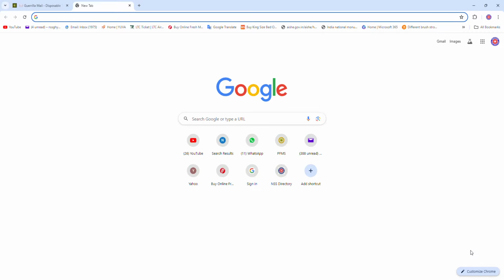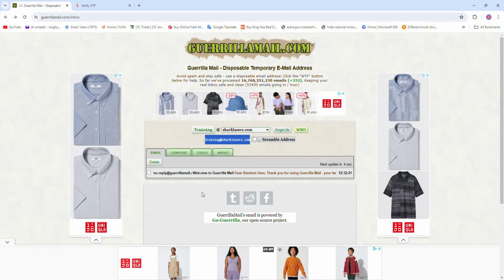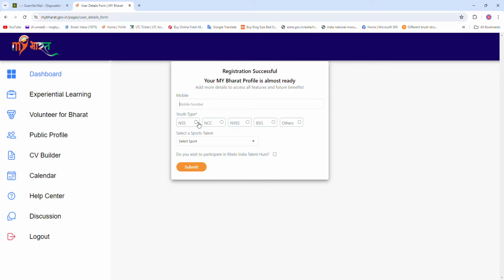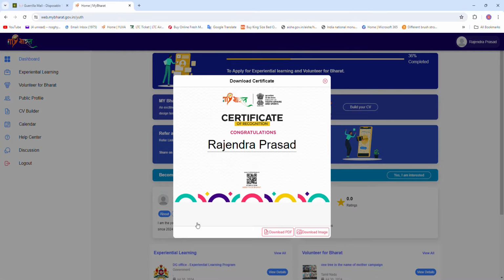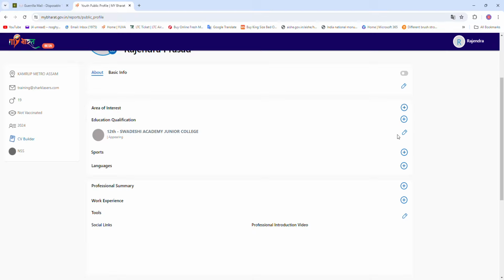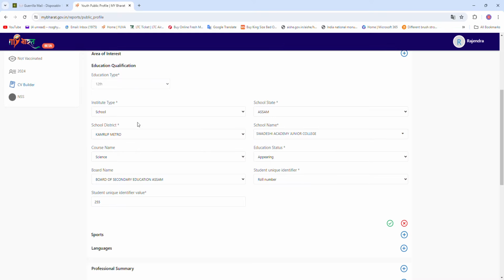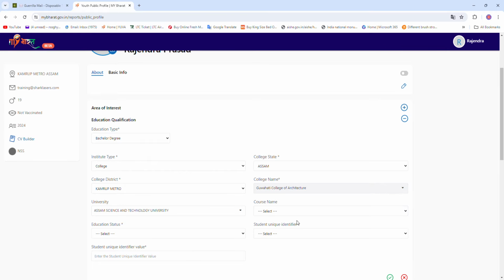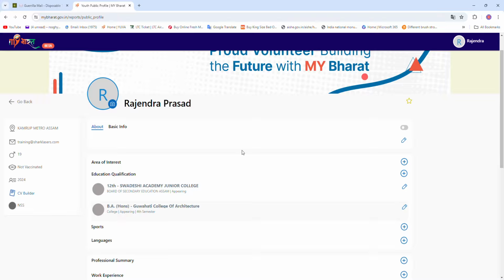Steps for Registration of NSS Volunteers onto MYBharat portal